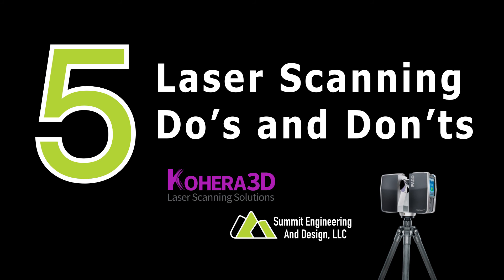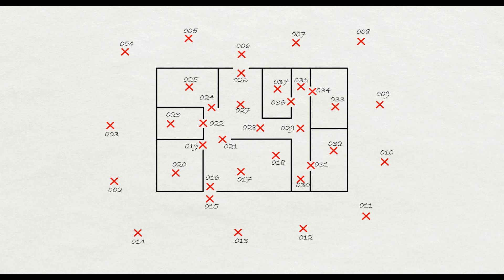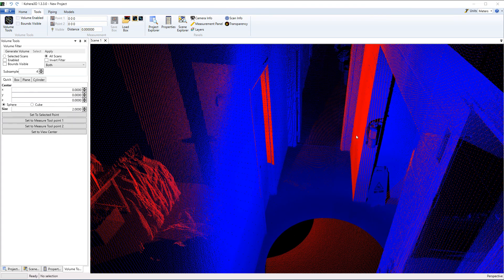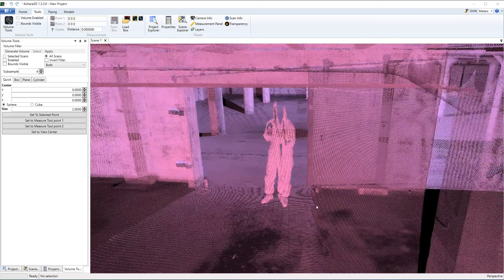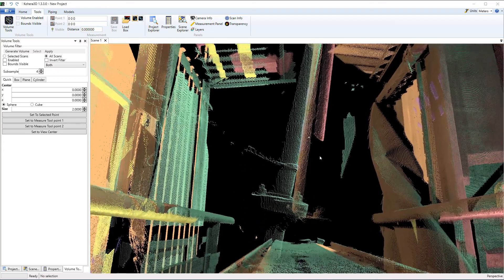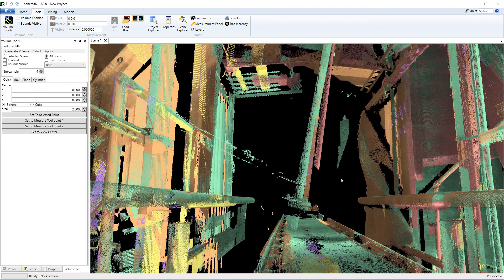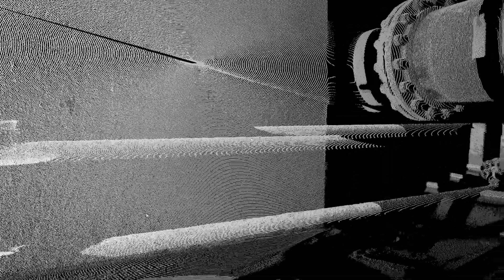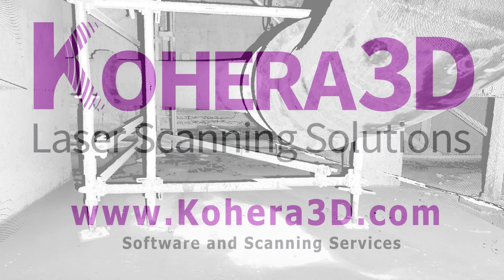5 Laser Scanning Do's and Don'ts - Tips for 3D Laser Scanning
5 simple 3D laser scanning tips for getting the best results in scan data accuracy and laser scan registrations.